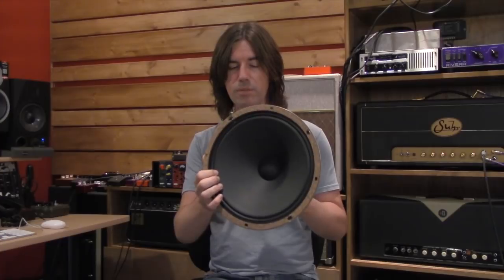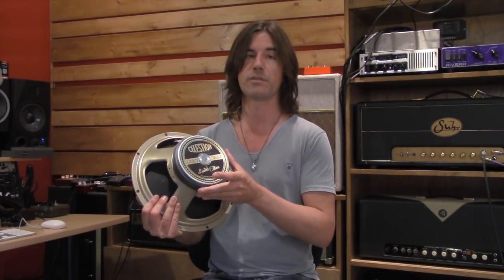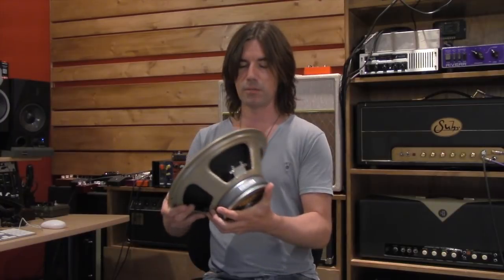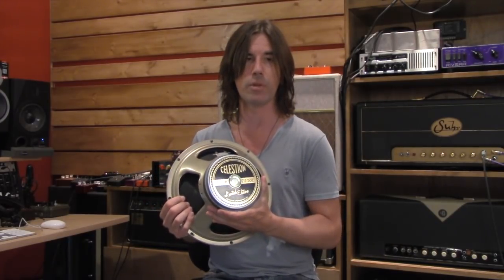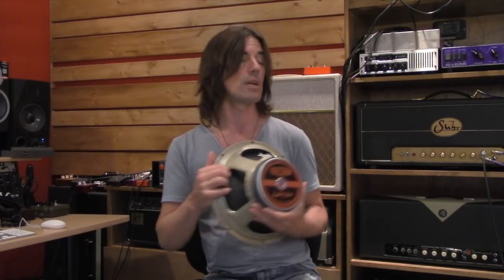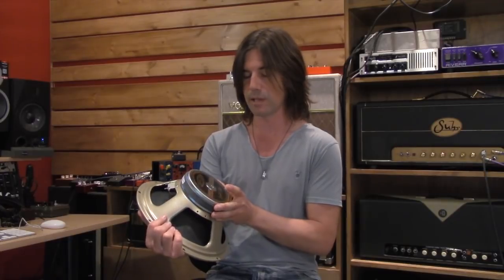Celestion G1235XC Guitar Loudspeaker, demo by Pete Thorn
A demonstration of the Celestion G1235XC Limited Edition guitar speaker.